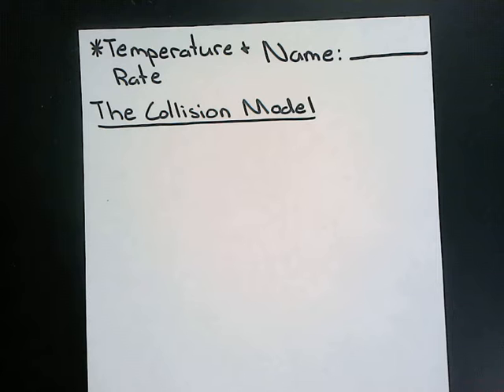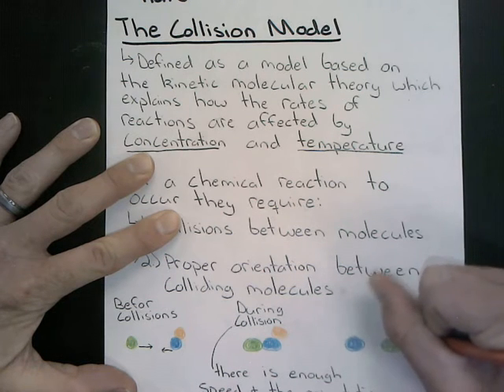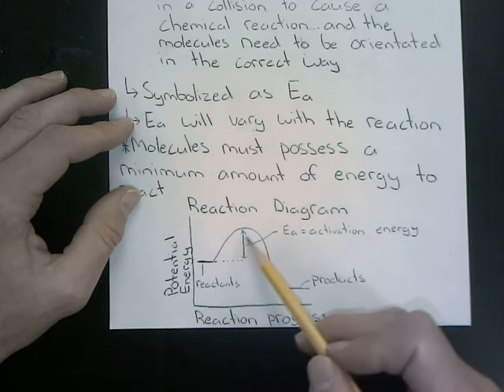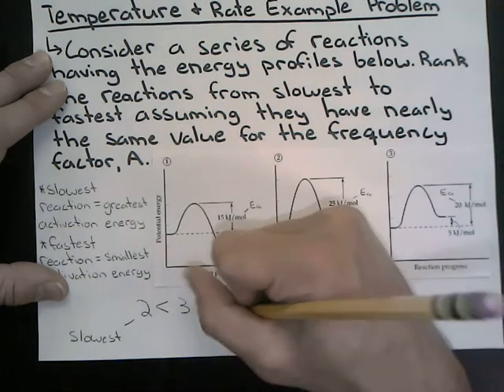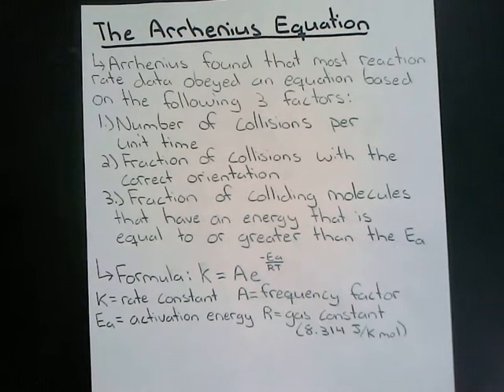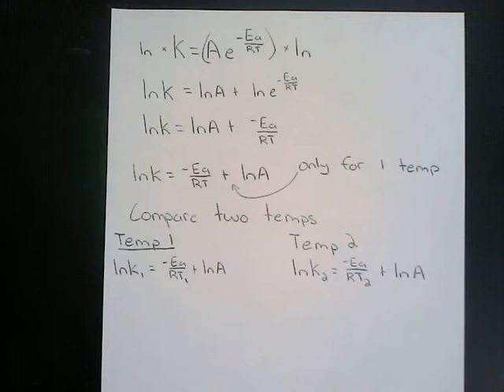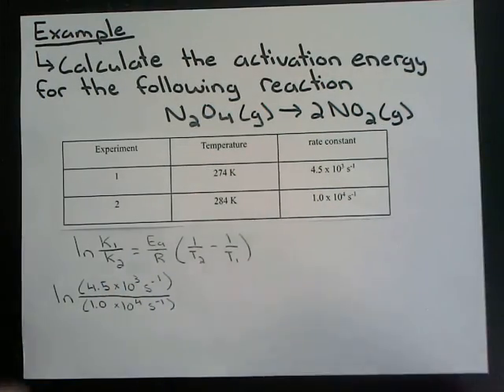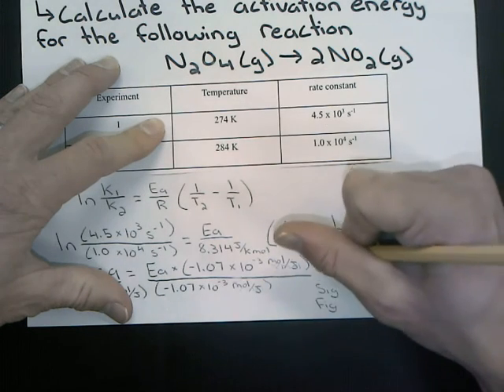Day 4 Kinetics Unit Notes (AP Chemistry)